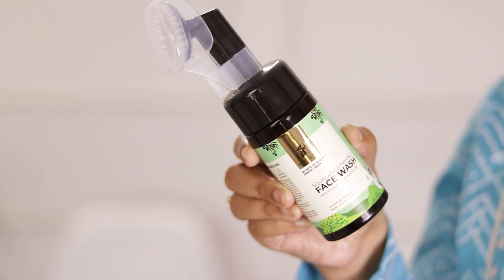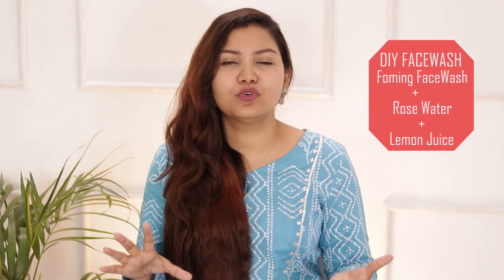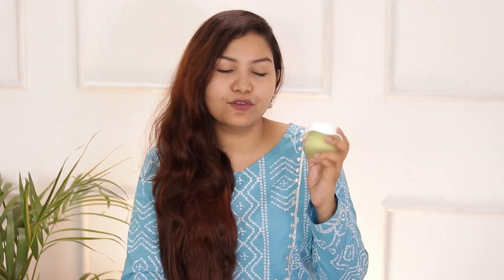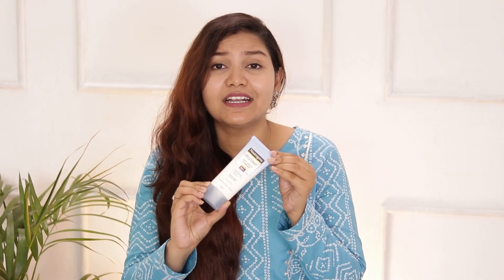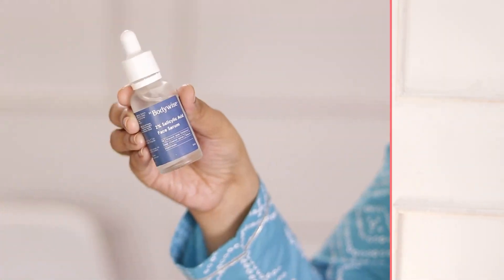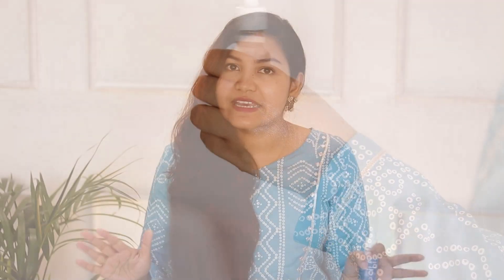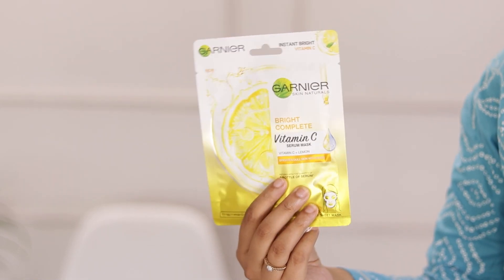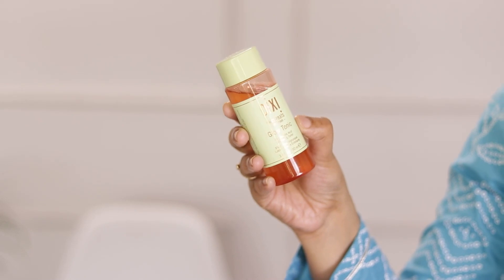My summer day and night pamper routine.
For Window Shopping:
Buying Links :

Hii my name is Trisha. This channel is for a lot of things like beauty tips, diy, makeup, beauty benefits, product review, hair style nd much more.